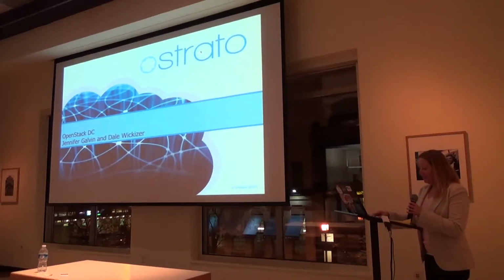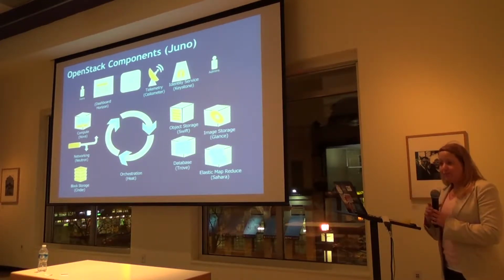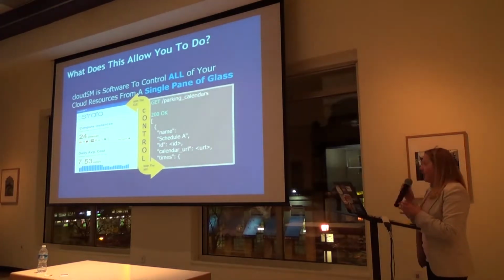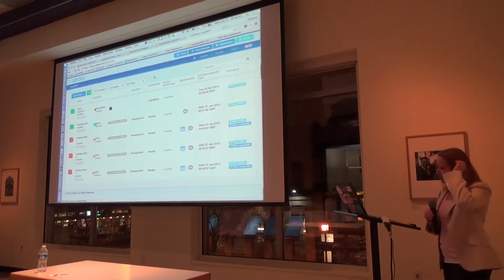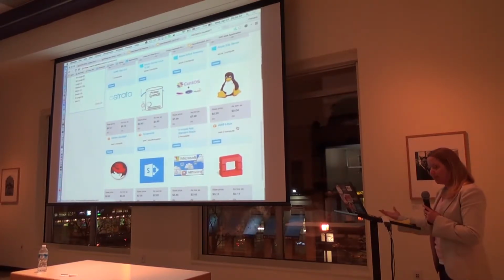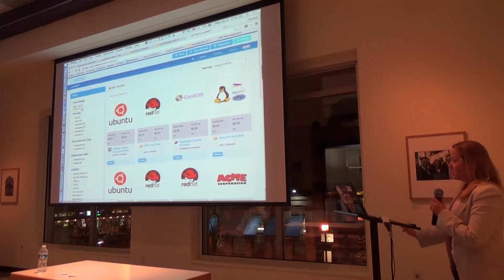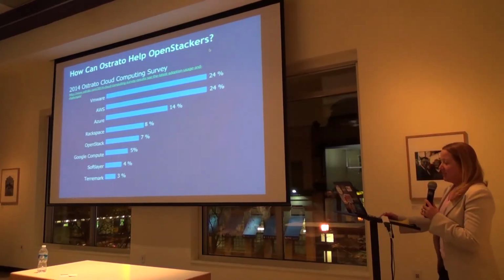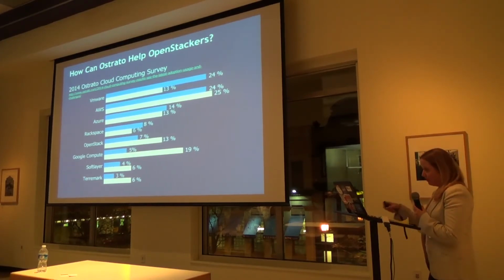cloudSM, a Cloud Service Management Platform for OpenStack (Jennifer Galvin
Abstract:
Today there are many public cloud options to choose from, but going with one provider over another inevitably leads to vendor lock-in.  OpenStack is an IaaS platform for delivering cloud functionality with your existing private infrastructure that is open and vendor agnostic, but may not deliver as much functionality as other public cloud services your customers consume.

Ostrato (@Ostrato):
cloudSM is Ostrato's platform for brokering cloud services by unifying cloud services across providers, including private infrastructure managed by OpenStack.  In this overview, we'll review the capabilities of Openstack, and provide some recommendations on how to unify and deliver additional capability on your Openstack-enabled infrastructure, using Ostrato’s new release of cloudSM, codenamed Granite.

Jennifer Galvin:
Jennifer Galvin, the Director of Cloud Solutions for Ostrato, focusing on Cloud and Infrastructure Management. Before joining Ostrato, Jennifer led a team of administrators with her deep expertise in datacenter management, and continued that transformation by joining visionary startups such as VMware, Cassatt and Opsware.

Jennifer was a vital contributor to many successful cloud transformations and services, including those for Bank of America, DISA, Verizon Compute-As-A-Service and SHI’s Managed Private Cloud. She achieved a Master of Science Degree in Computer Science from Johns Hopkins University. Jennifer Galvin is local to Washington, DC, where she organizes the Reston Virtualization Group and DC Agile Software Testing meetups.